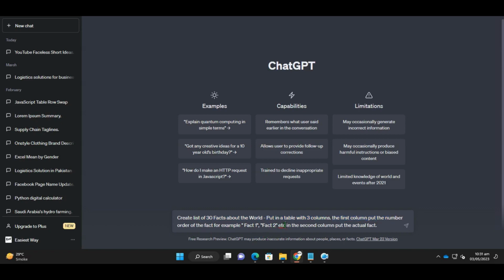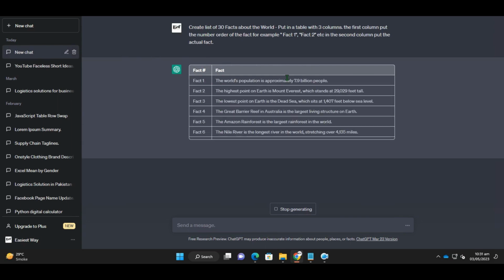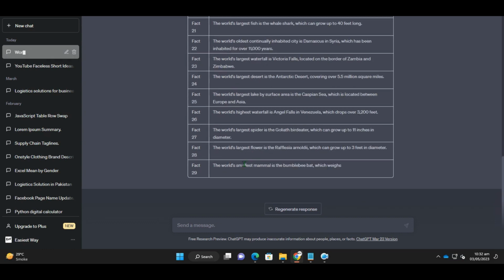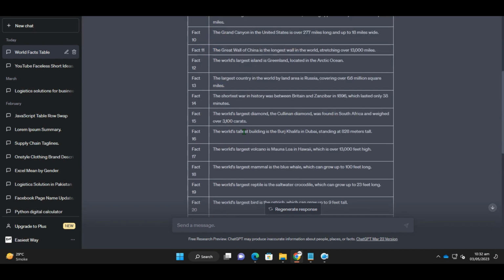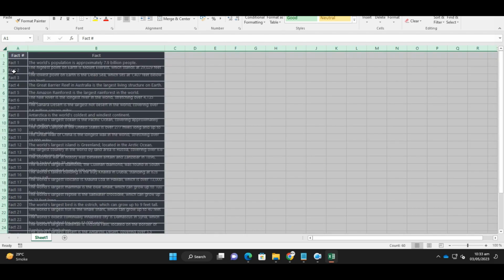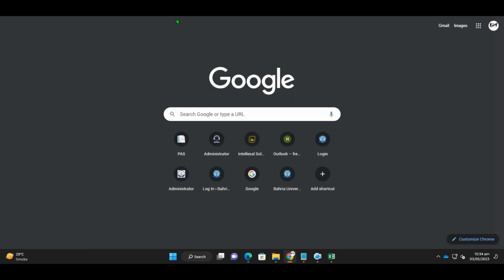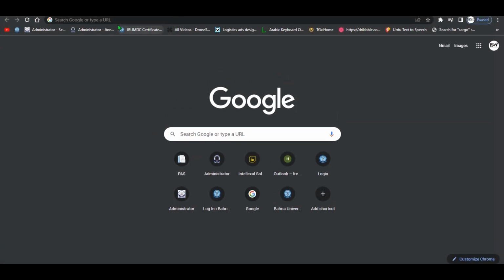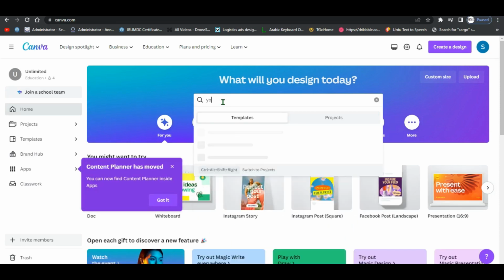Bulk Create YouTube Shorts Using ChatGPT & Canva | 30 Shorts in 1 Click